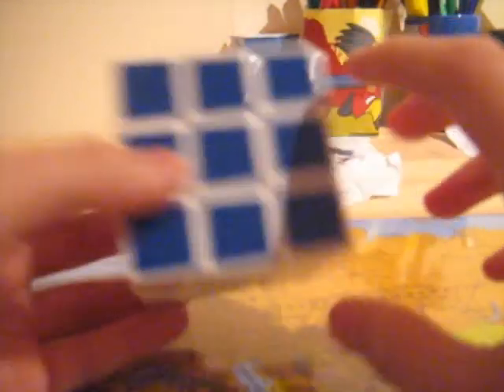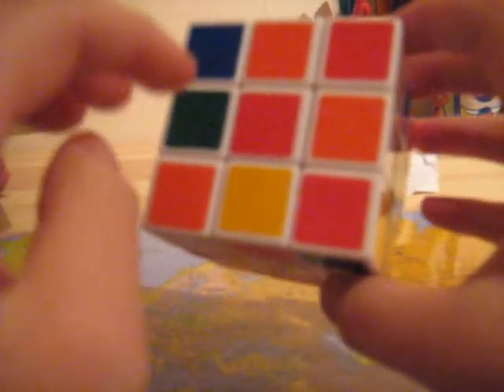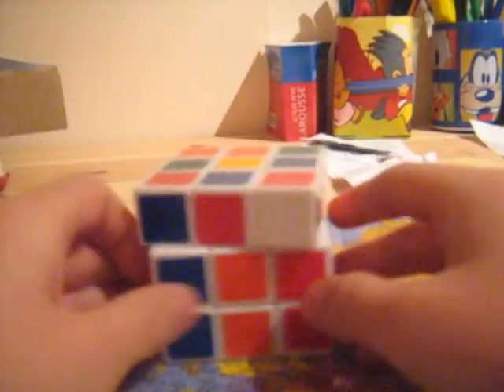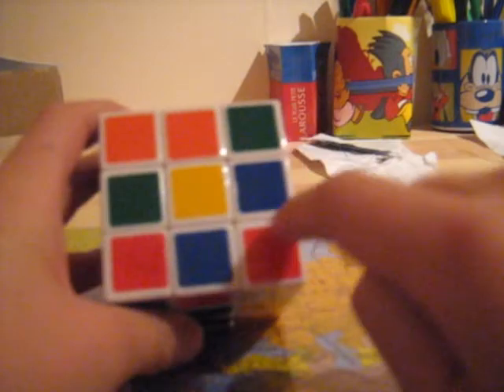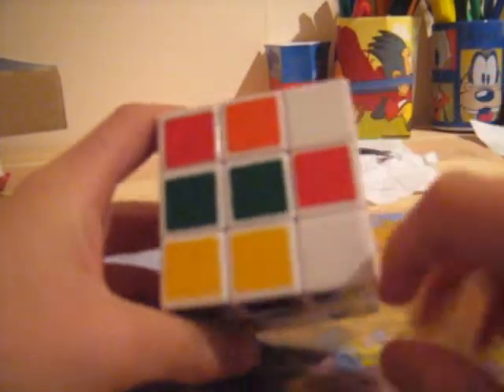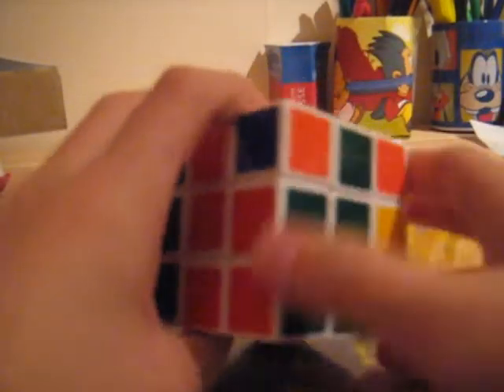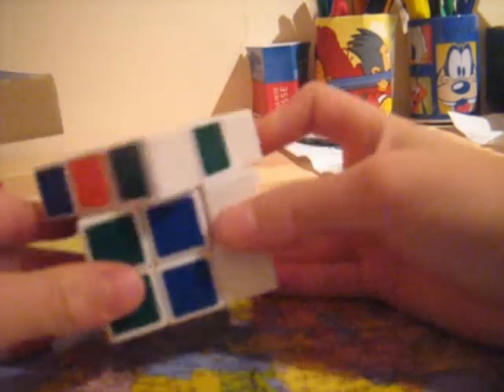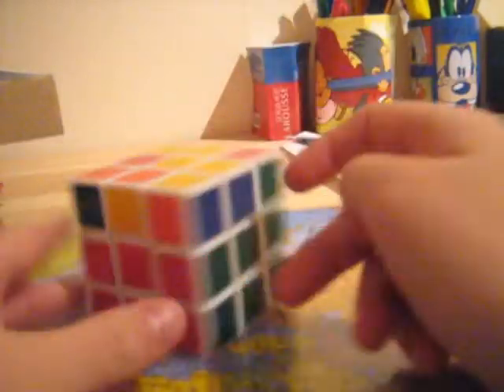How to solve the Rubik's cube faster - Intuitive F2L (part 1)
In this video I will teach you how to drop 20 seconds of your solving time by using intuitive F2L.